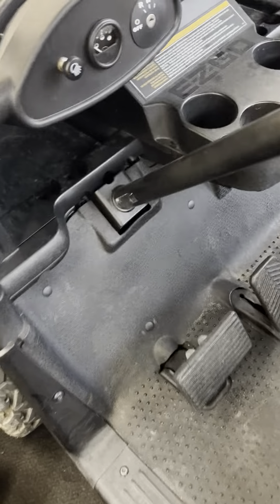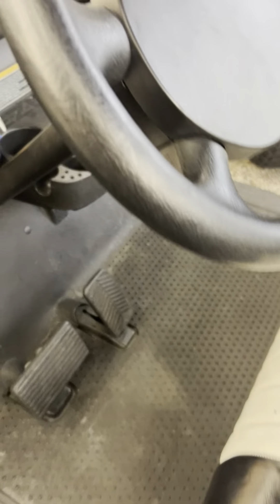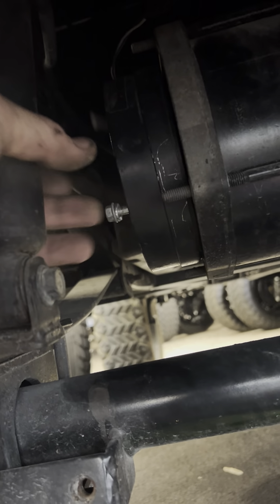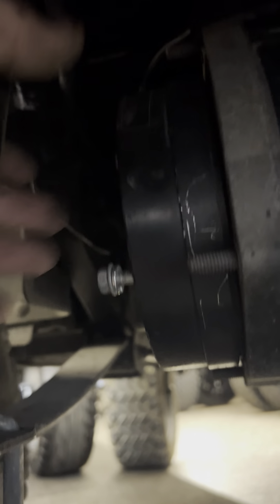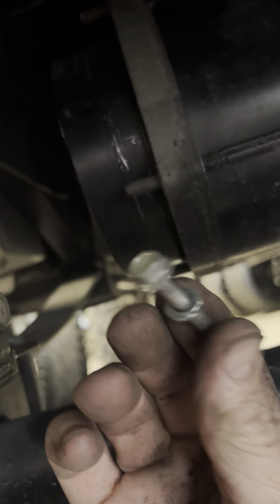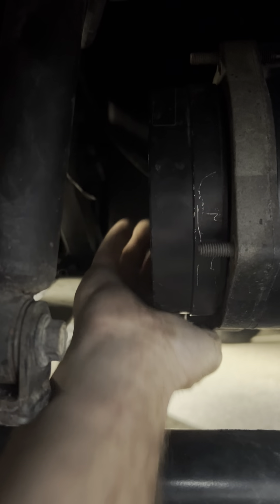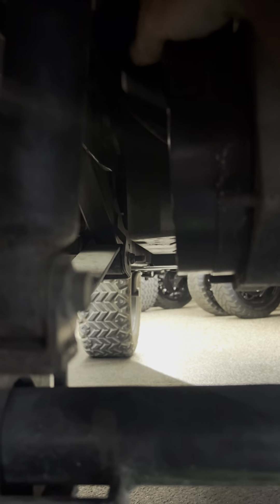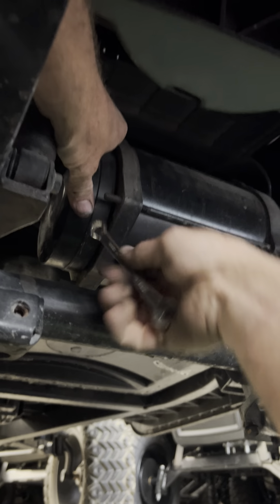EZGO RXV Troubleshooting. How To Determine If The E-Brake Is Bad.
Are you having trouble with your EZGO RXV golf cart? Is it refusing to move or making a beeping sound? One common issue could be a faulty e-brake. In this video, we'll show you how to determine if the e-brake is bad and what steps you can take to get your cart up and running again. If you're experiencing issues with your EZGO RXV, such as a burning smell or complete loss of function, this video is for you. We'll walk you through the troubleshooting process and provide tips for golf cart repair and maintenance. Whether you're a seasoned golfer or just a golf cart enthusiast, this video is designed to help you diagnose and fix common problems with your EZGO RXV. So, if your EZGO RXV won't move, or you're looking for tips on how to move a golf cart with dead batteries, keep watching to learn more.